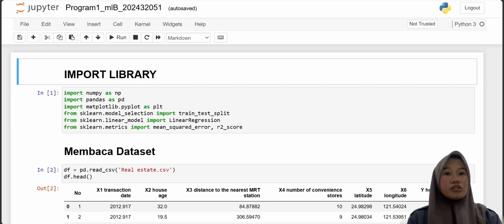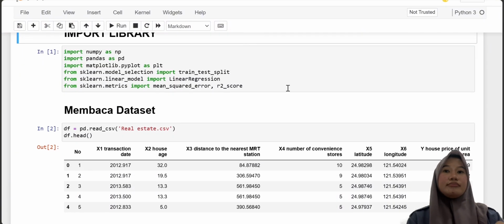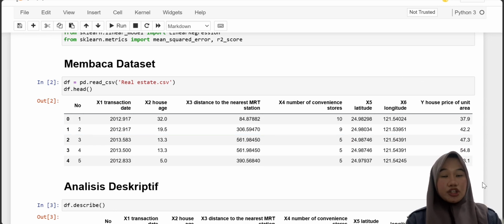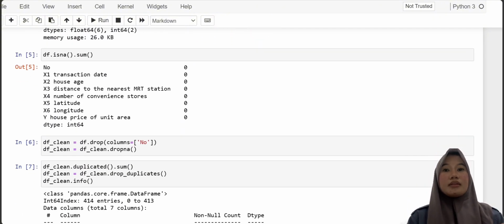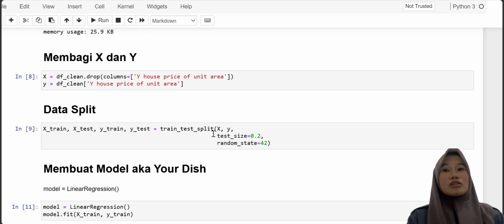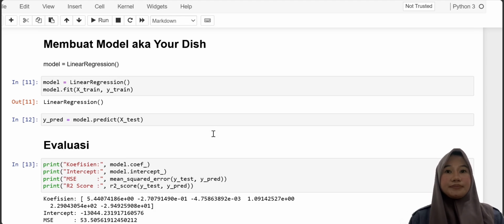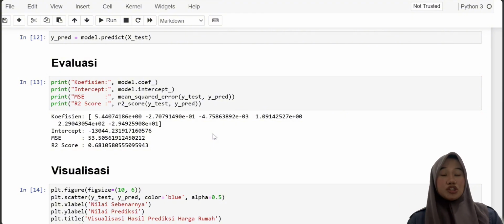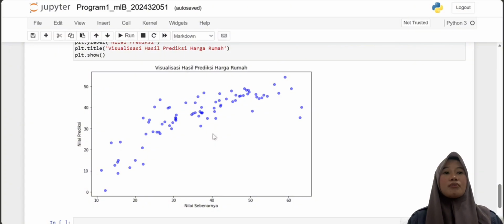Program 1 Mechine Learning